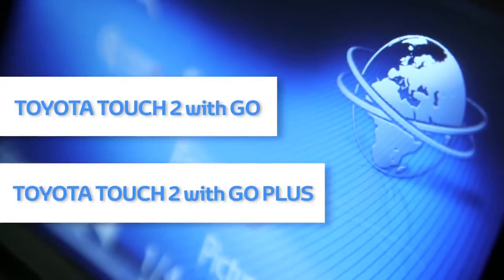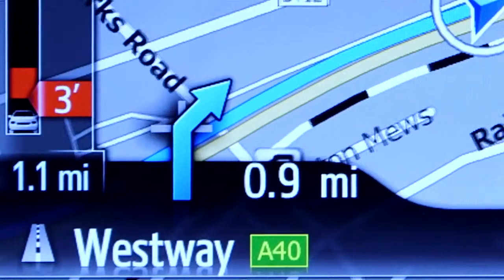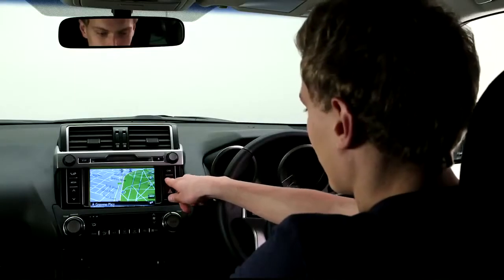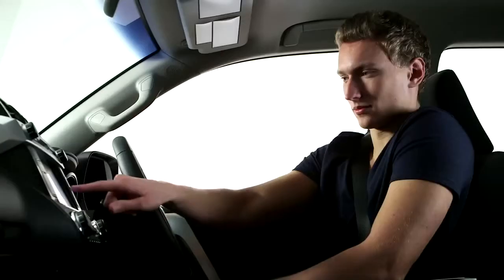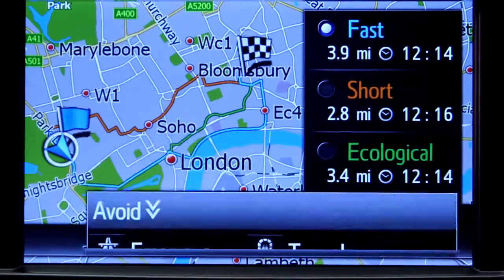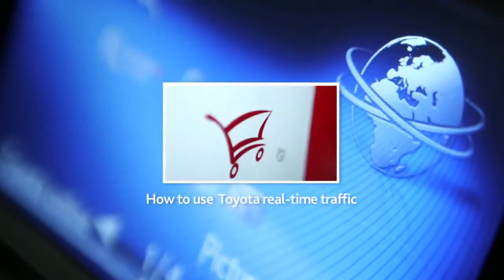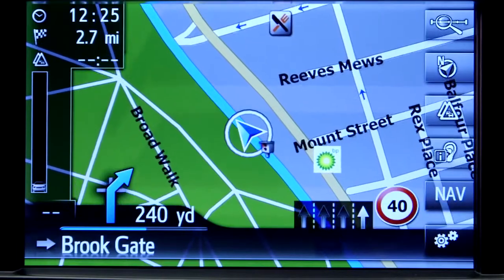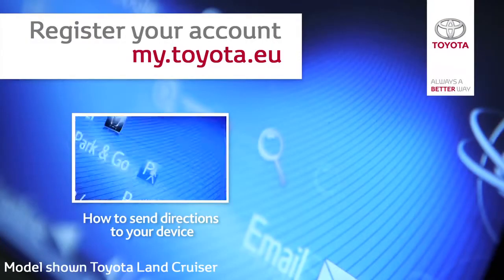Toyota Touch 2 How To Use Sat Nav Features